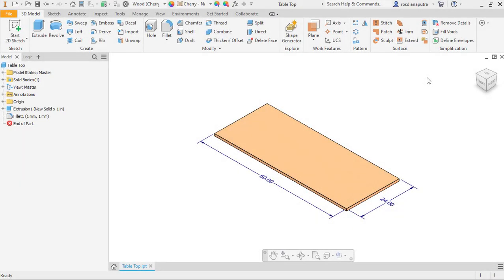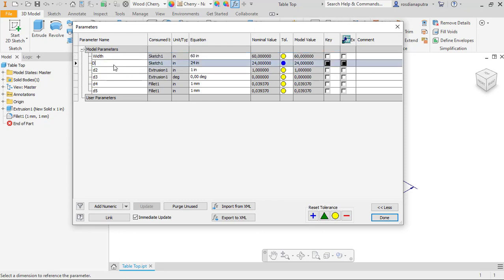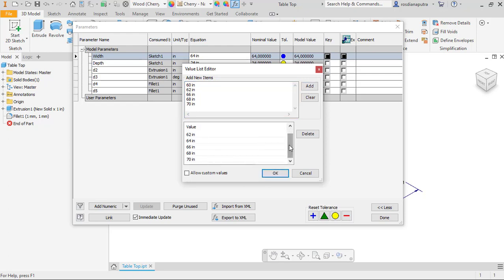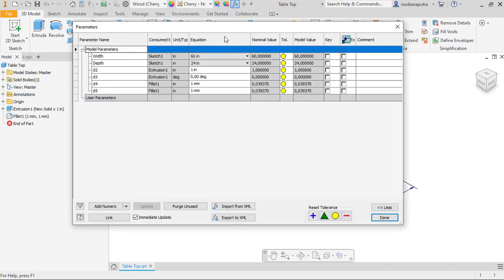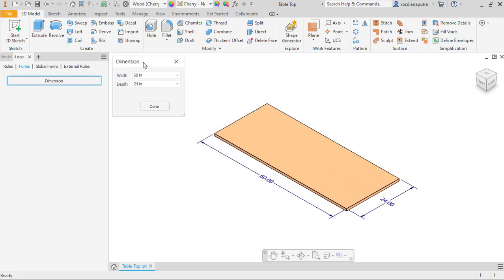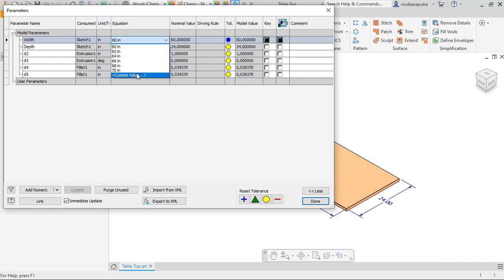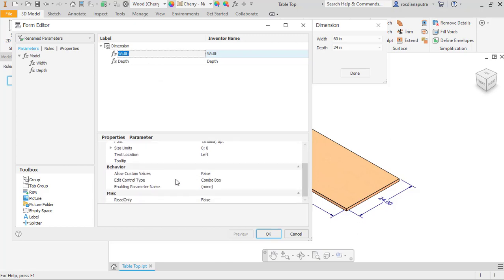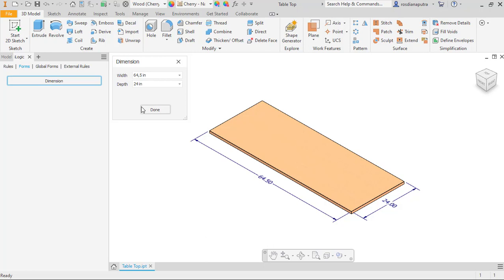Autodesk Inventor | iLogic Basic | Multi-value and Custom value Parameter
iLogic 101 Series

In this video, we will learn how to create a predefined Multi-value parameter and Custom value parameter in Autodesk Inventor, especially for Parametric modeling and iLogic application.